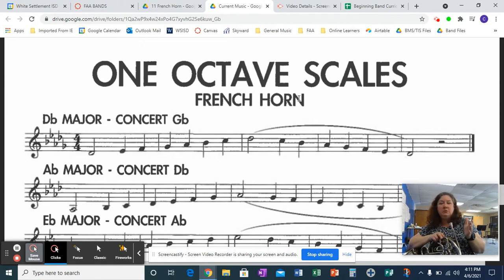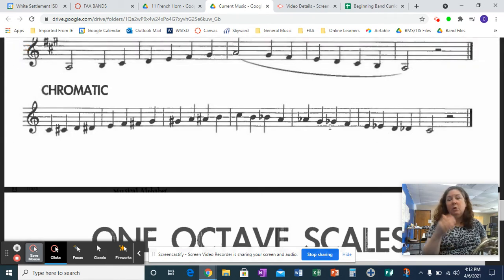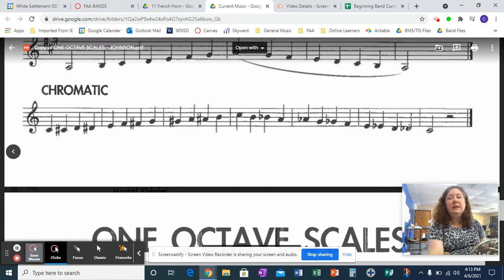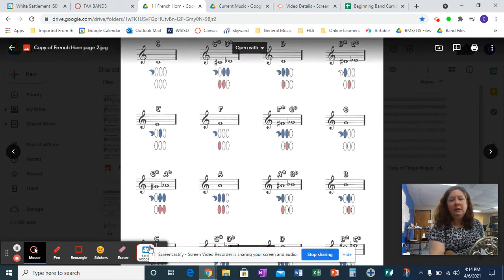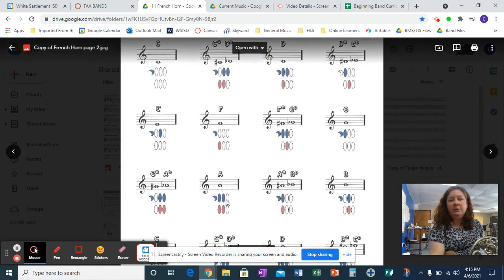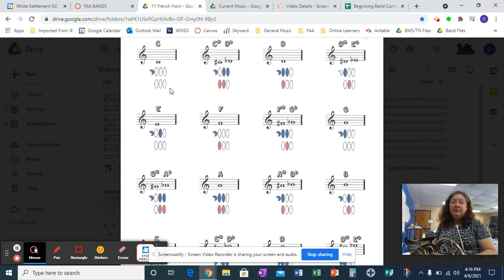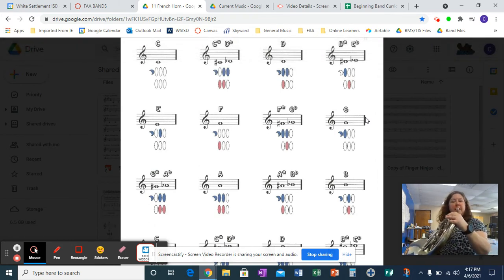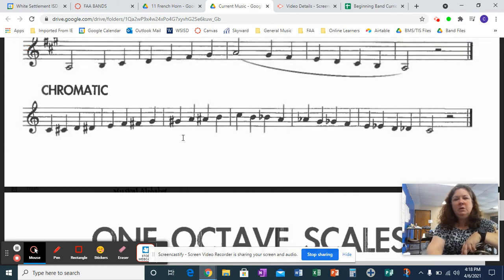French Horn: Scales - C Chromatic One Octave